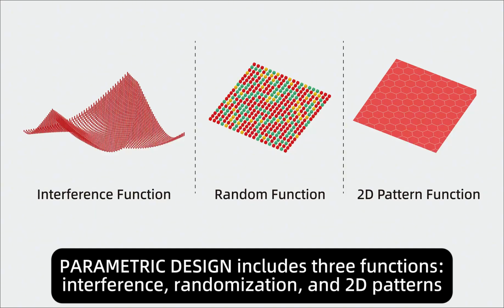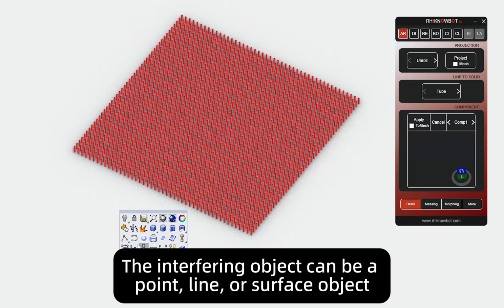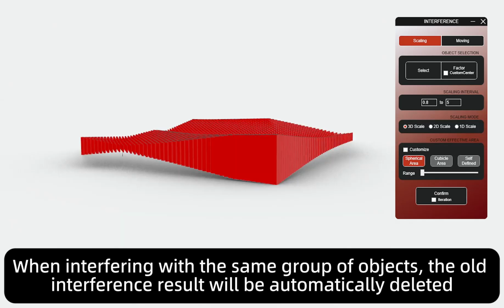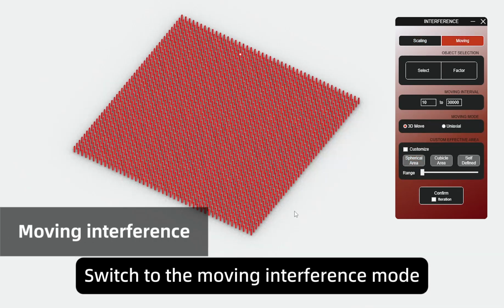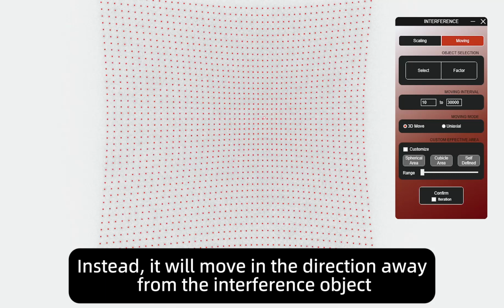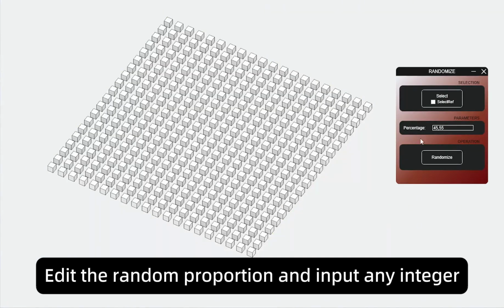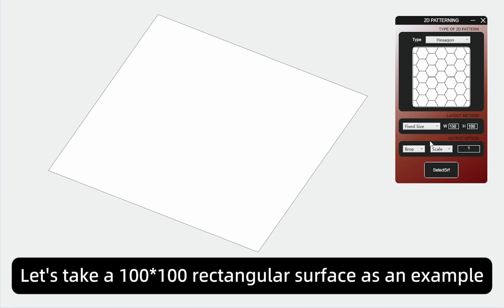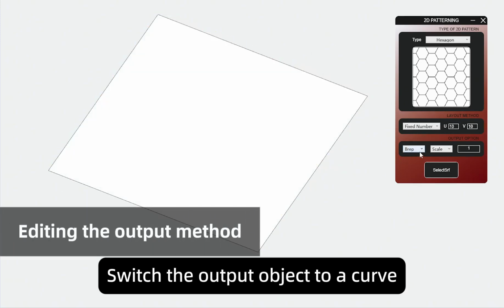RHINOWBOT Parametric Design Function (Tutorial)